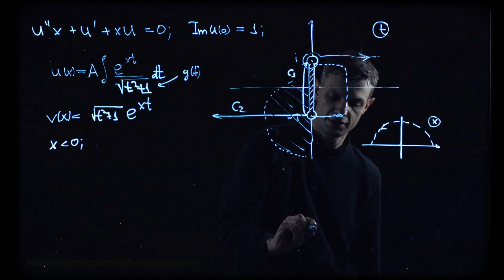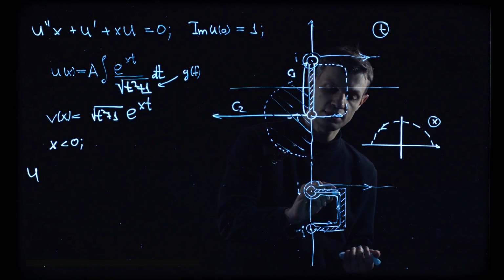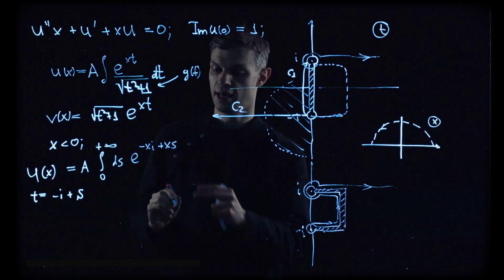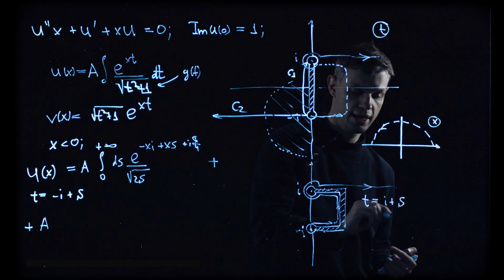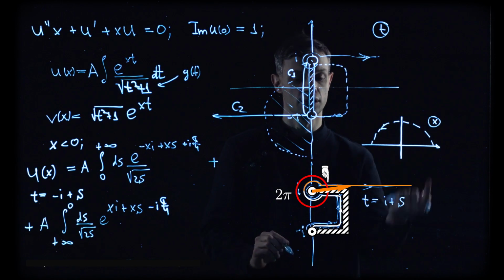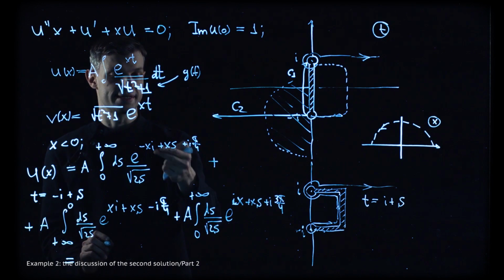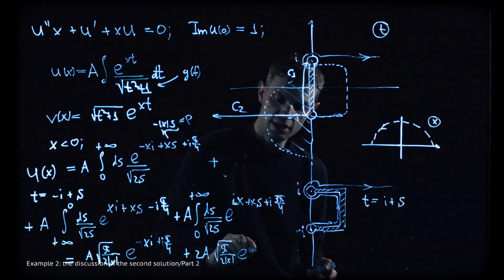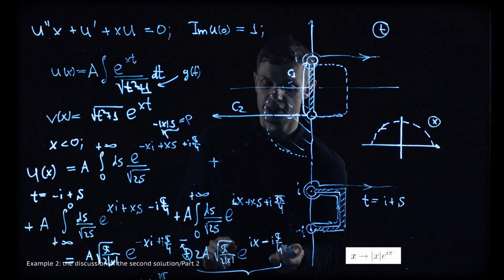8 5 correct